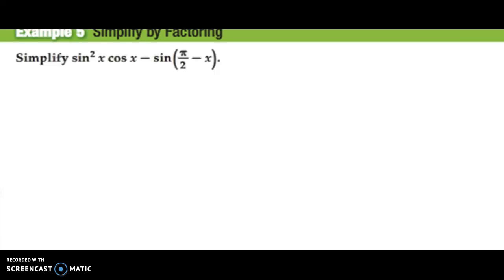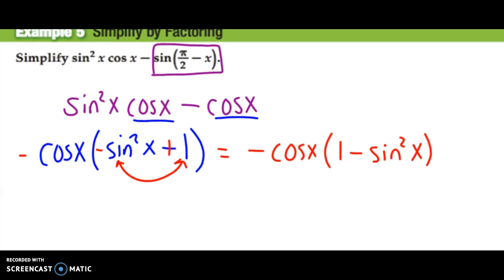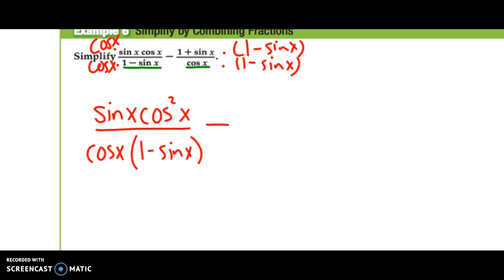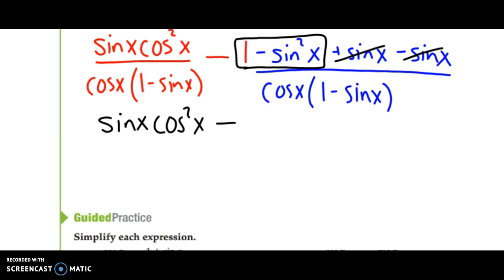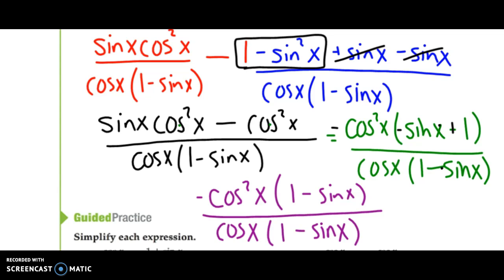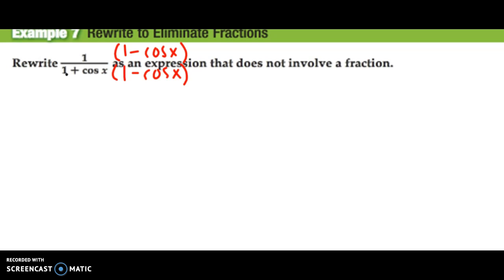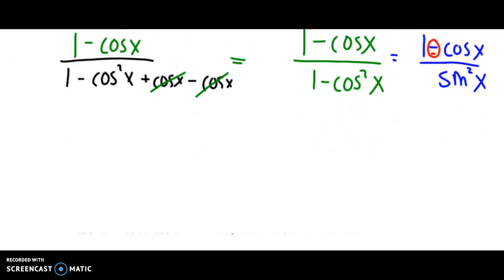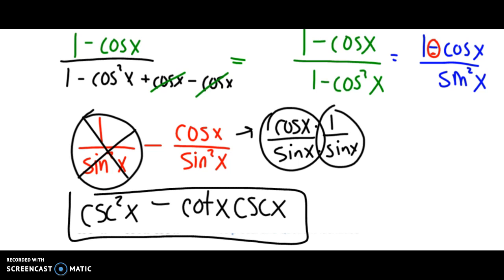Pre-Calc: Section 5.1 - Part #2